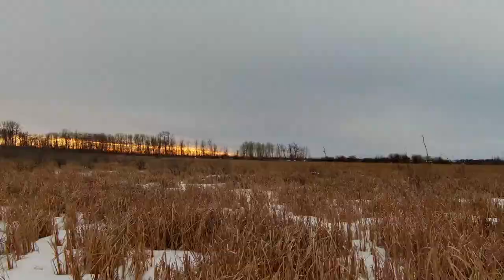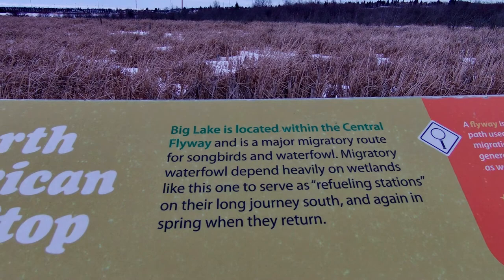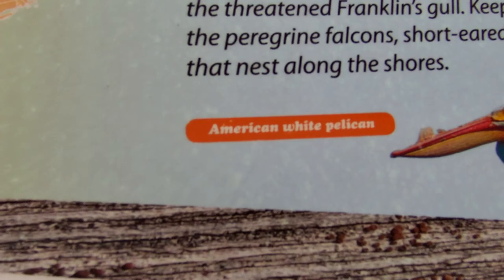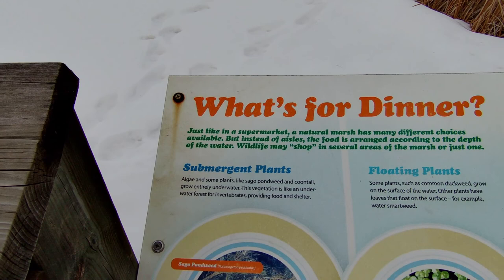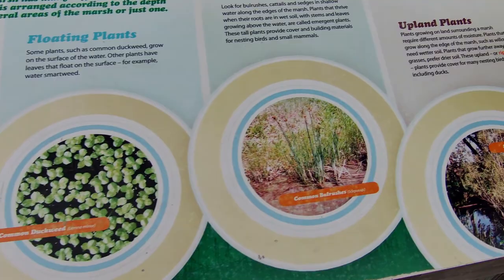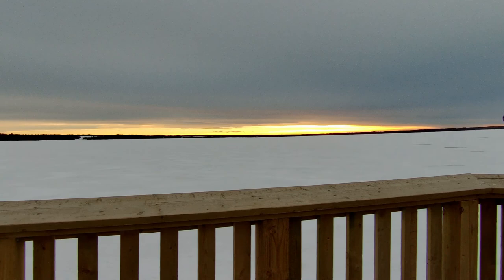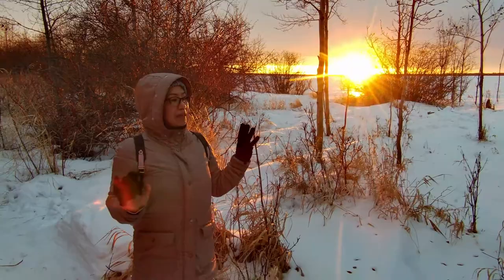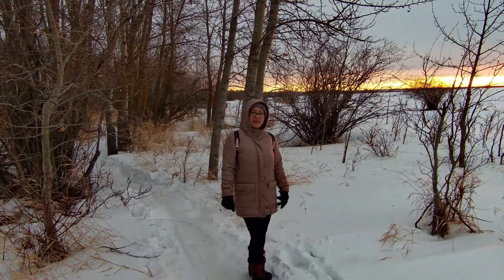STUNNING SUNSET of LOIS HOLE; ST ALBERT Centennial Provincial Park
Sunset Watching and Viewing along the park.